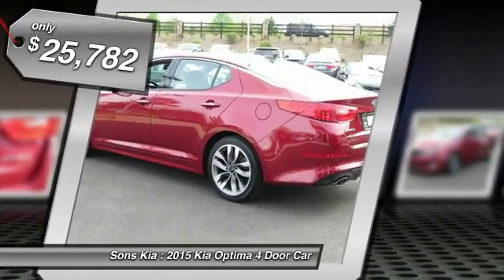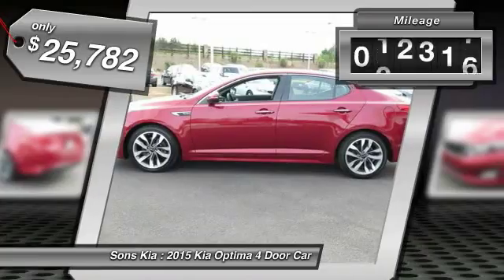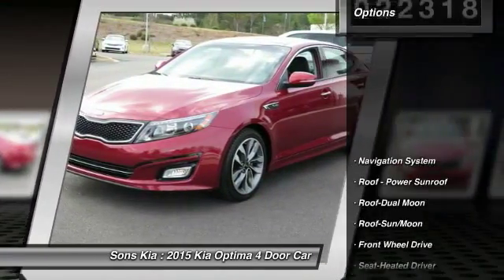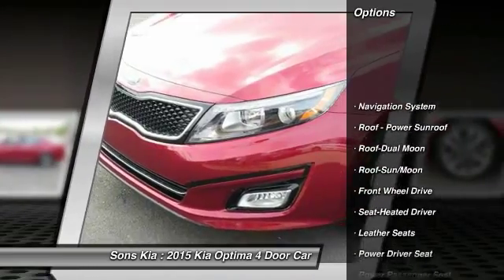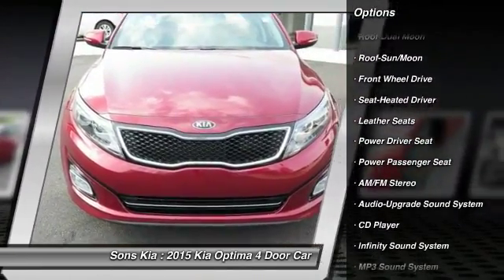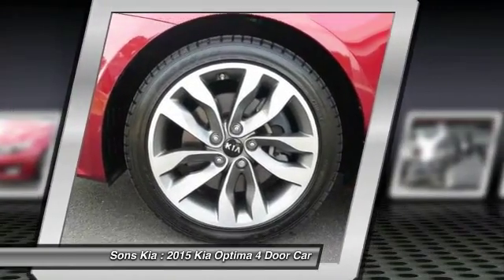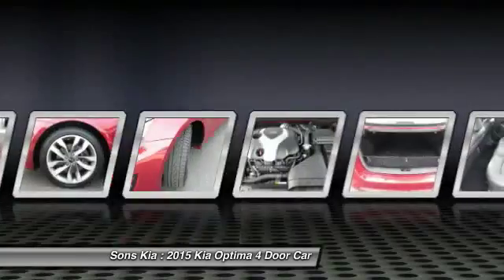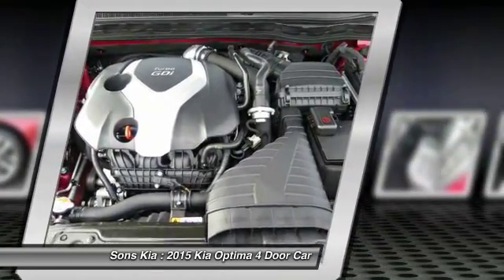2015 Kia Optima McDonough GA P1282A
2015 Kia Optima SX Turbo

Sons Kia
100 Sons Drive